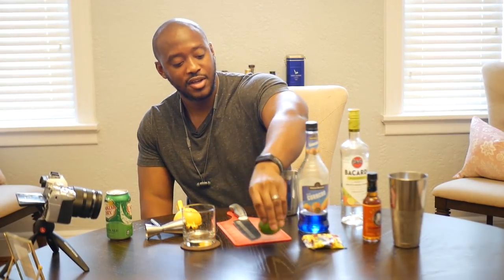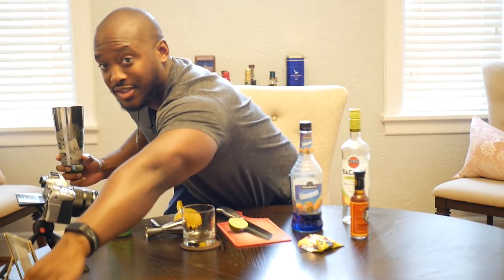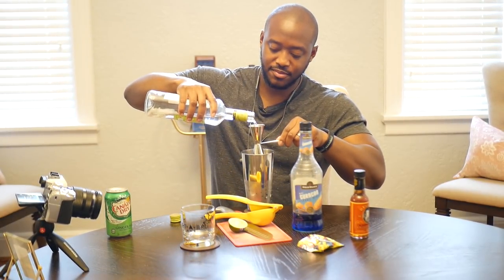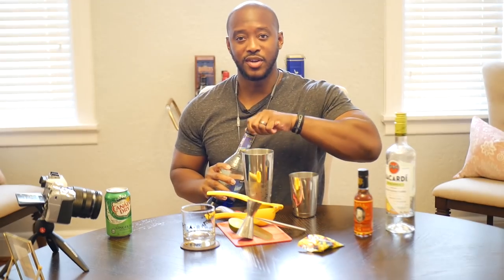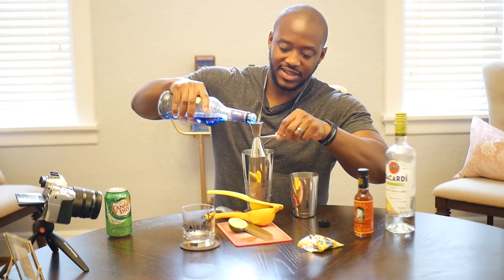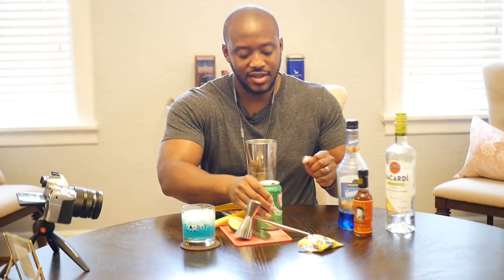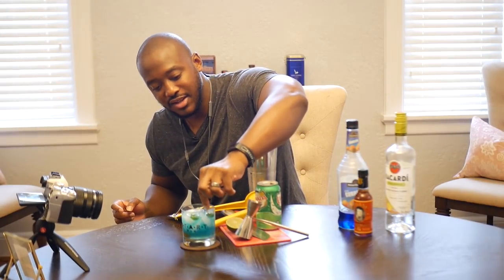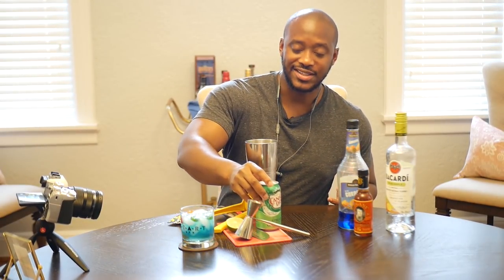Final Fantasy 7 Mako Reactor - Video Game Cocktails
Today we will be making the Final Fantasy 7 cocktail to celebrate the remake of the game that is so near and dear to many of our hearts. (You must be 21 or older to drink. Please drink responsibly)

On our YouTube channel, we celebrate video games and the awesome people who make them. You’ll find video game reviews, interviews with developers, thoughts and opinions we like to call Fanatical Takes, quick gaming lists we call Fanatical Five’s, and just about everything geek culture.

Our mission: To make gamers laugh, to make them think, and to share in the joys and awesomeness of video games.